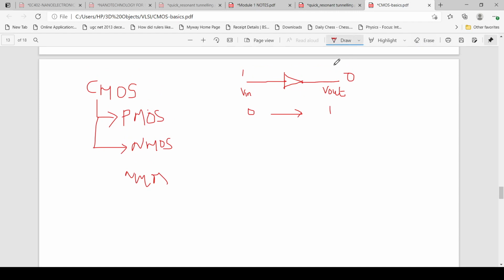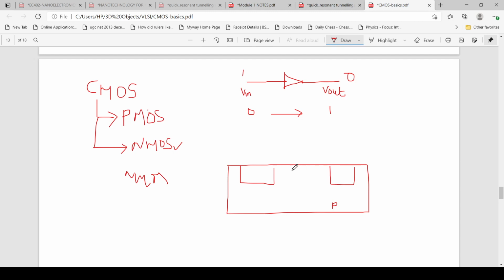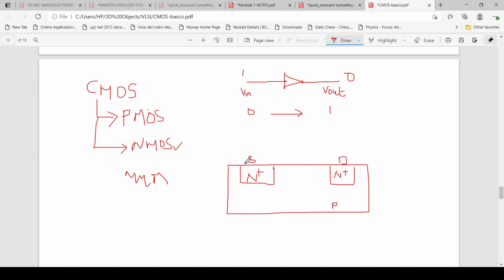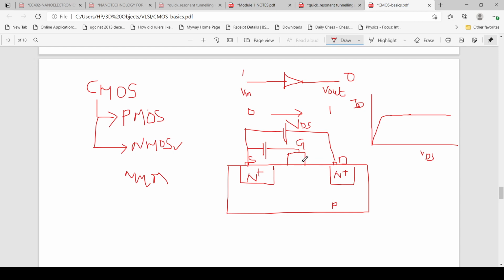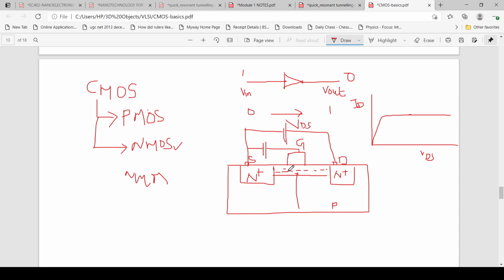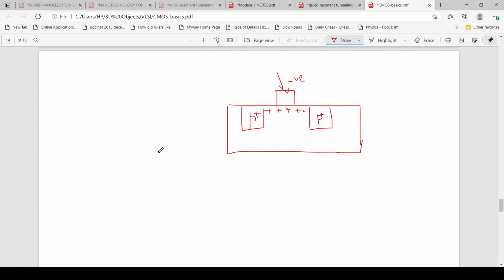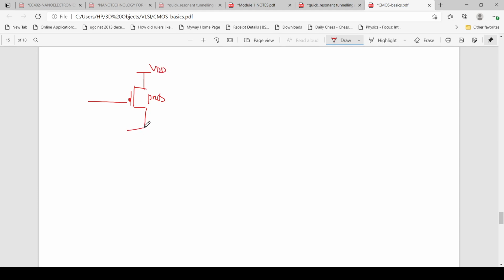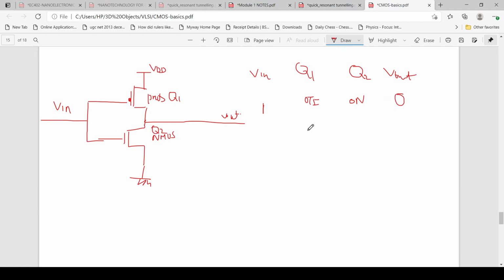CMOS inverter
CMOS inverter basics#KTU#VLSI